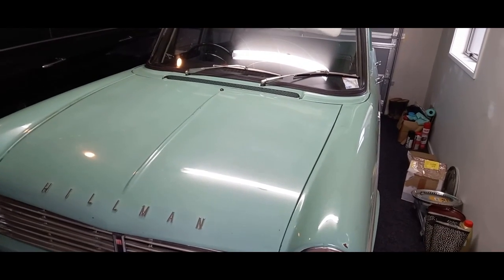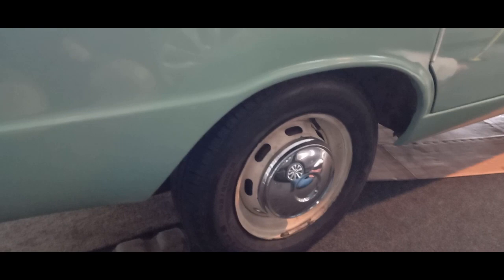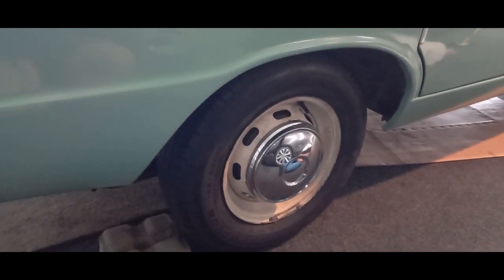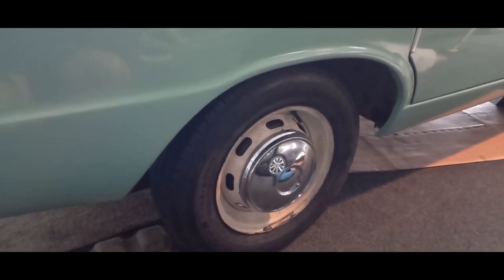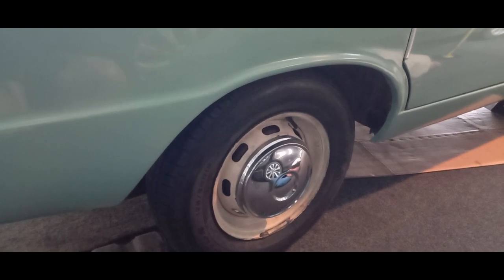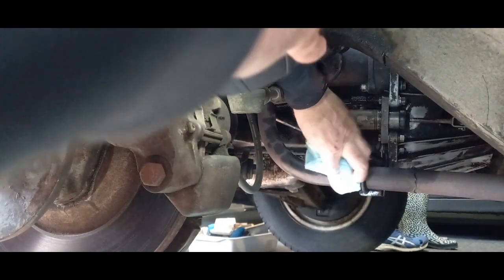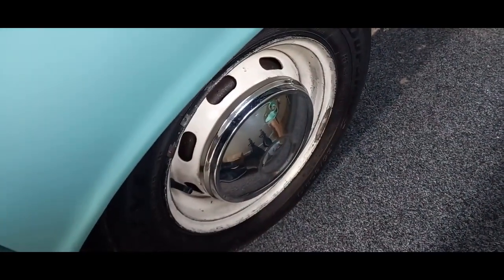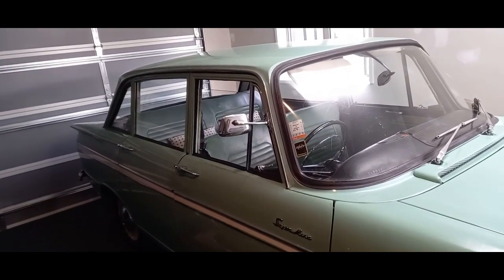Why is the newly rebuilt clutch slave cylinder leaking on the Hillman SuperMinx?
In this video the recently rebuilt clutch slave cylinder on my Hillman SuperMinx is leaking clutch fluid.  I tear it down to find out why.  I also give an update on the rear brakes.